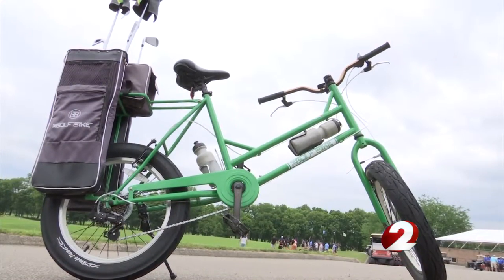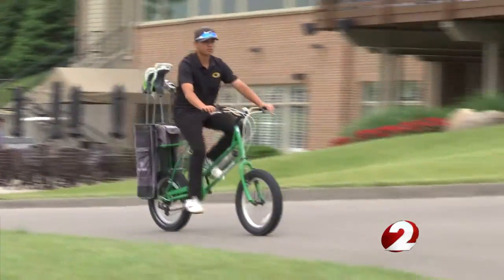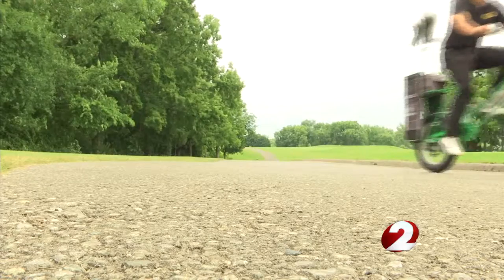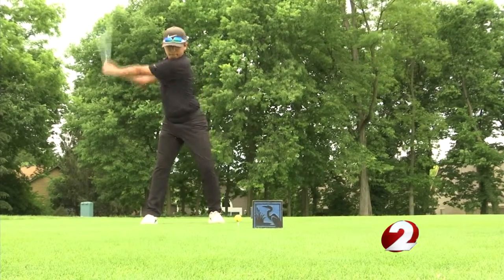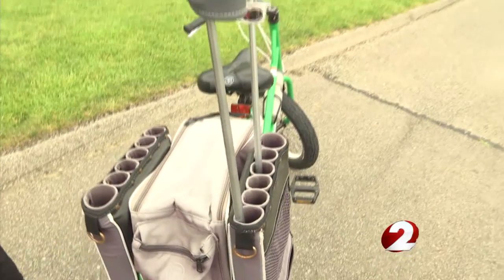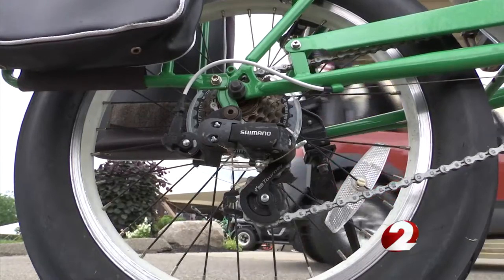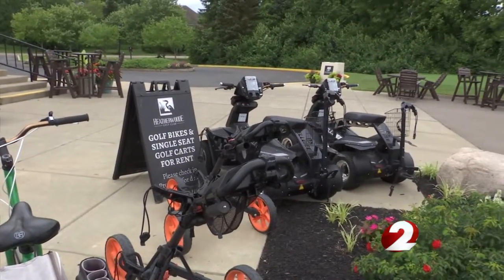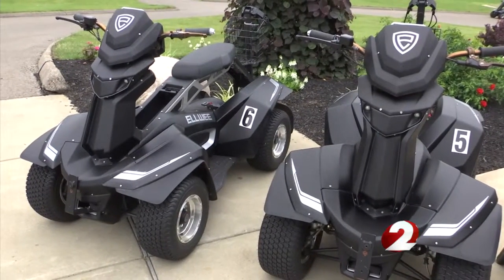Bike Carts offer alternative at Heatherwoode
Heatherwoode Golf Club in Springboro offers bike carts as an alternative for golfers who want more exercise during their round.